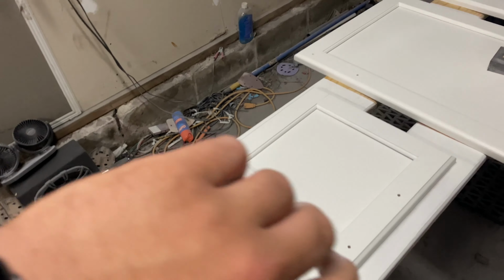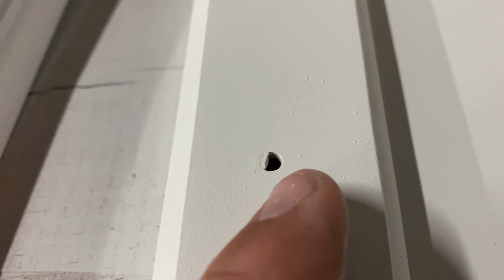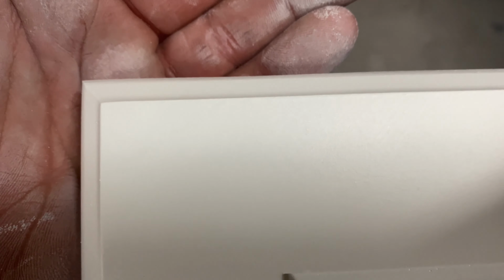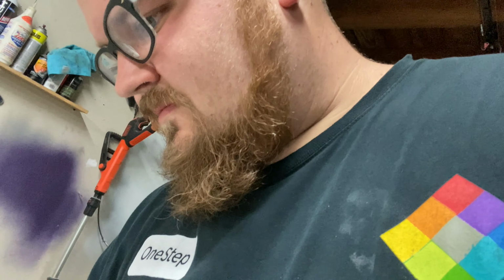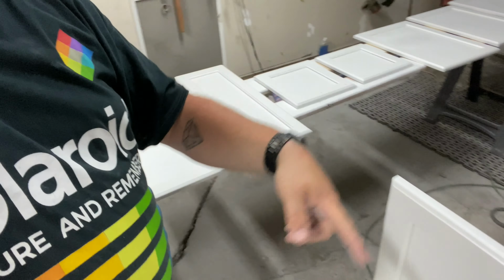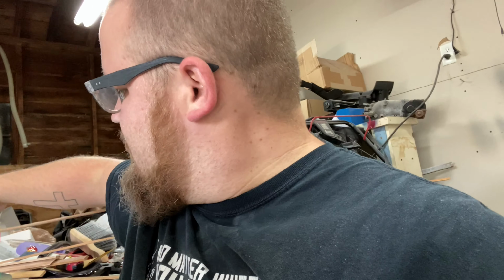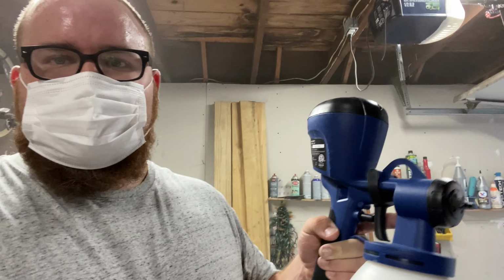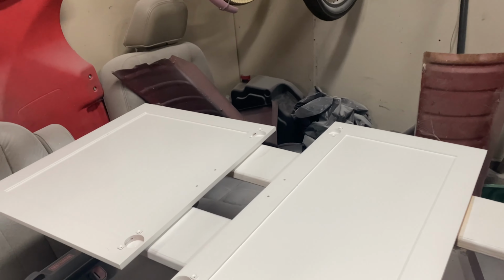Kitchen Remodel - Can't Find the Paint I Want!! - Part 7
So I originally wanted to use the Benjamin Moore Advanced paint for the cabinets. Couldn't find it ANYWHERE! Then did a bunch of research and picked out a different paint. Couldn't find THAT ONE either!! So I had to choose again!

But I FINALLY got paint sprayed on the cabinet doors!! Big progress!

Links!

FREE MONEY! "GetUpside" App (See VLOG #17!)
I love this app for saving on gas. I've gotten over $60 so far.